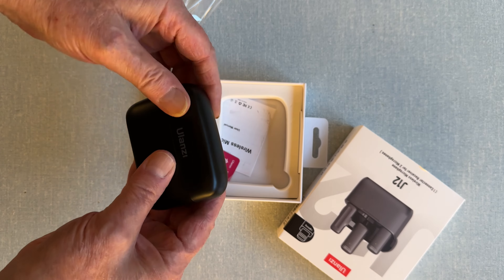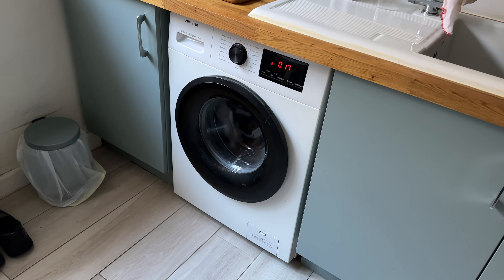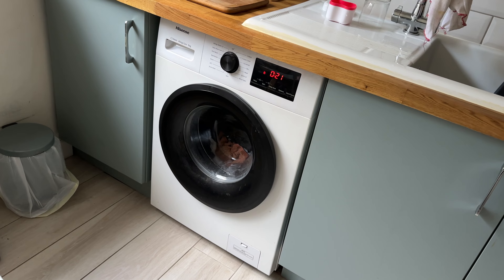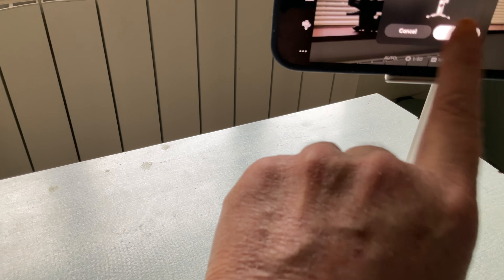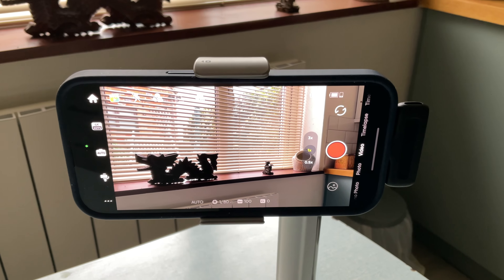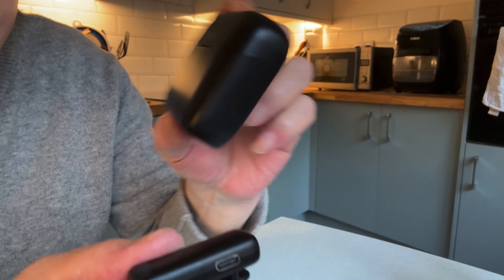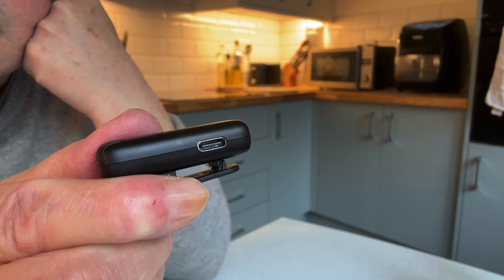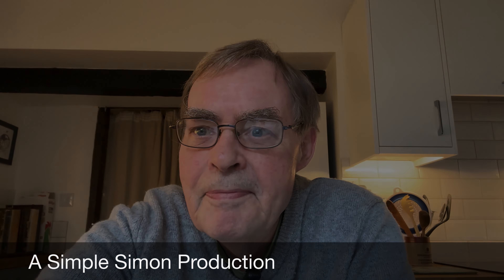Ulanzi J12 Wireless Microphones for iPhone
I bought the Ulanzi J12 as an affordable mic to use with the iPhone and the Insta 360 Flow gimbal. Here I test it out - if I've one criticism it's that it seems to knock the volume down a bit. When I compared all the clips the editing software, some of which were shot without the Ulanzi, and one with an iPad, the volumes were all over the place.

Three things I left out: 1) there is a very faint indicator lcd next to the charging port on the case and 2) there is a pass through lightning port on the receiver, so you can still charge your iPhone from the Insta360 Flow. 3) You can use the two microphones simultaneously, so it’s good for interviews, chats or whatever